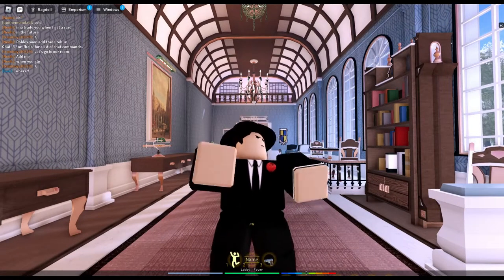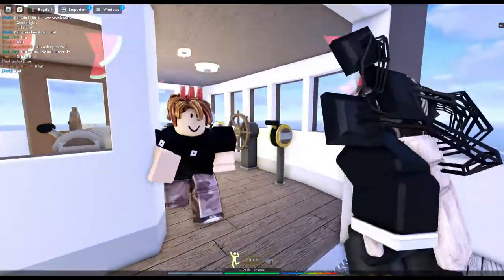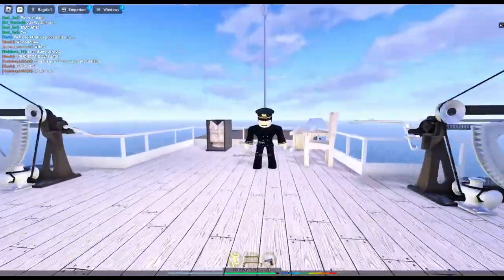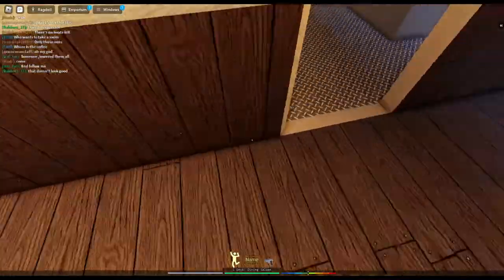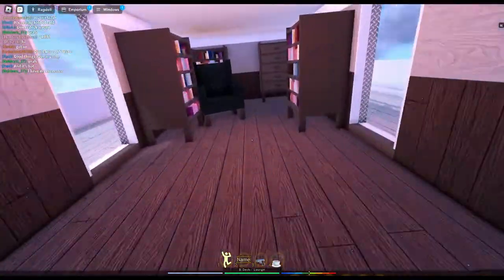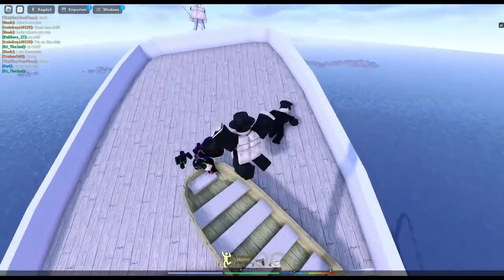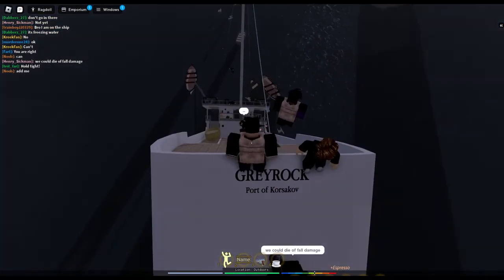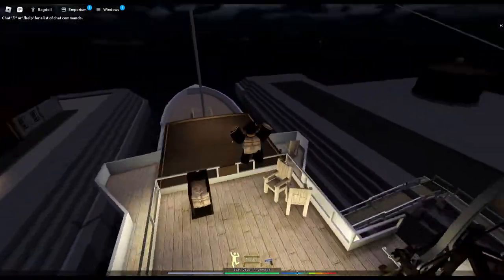LAUNCHING THE LIFEBOATS?!? (Sinking of GreyRock UPDATE In ROBLOX)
Hello everyone Today we will be visiting the BRAND NEW UPDATE in Sinking of Greyrock! It has NEW realistic Lifeboats with Davits! (You do need the Gamepass to Able to launch the lifeboat's which is 400R!) I hope you enjoy today's video!
Here is the link to PLAY